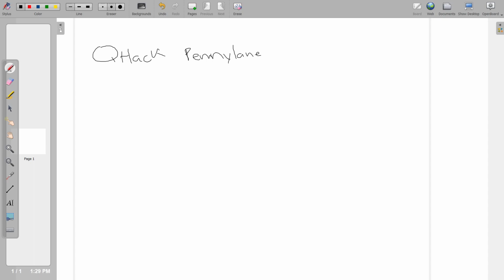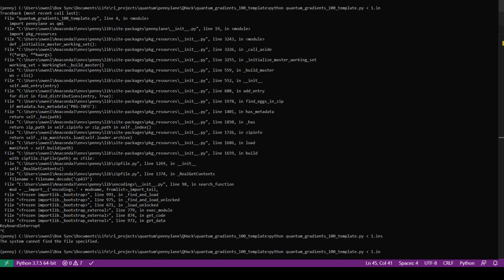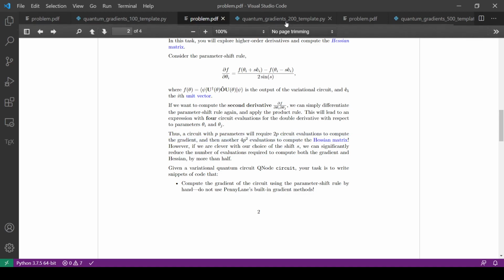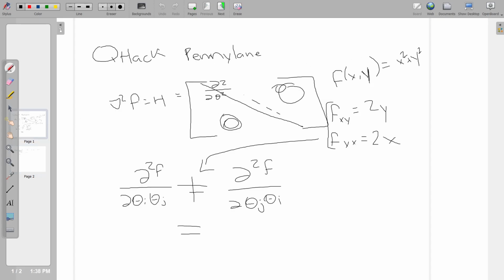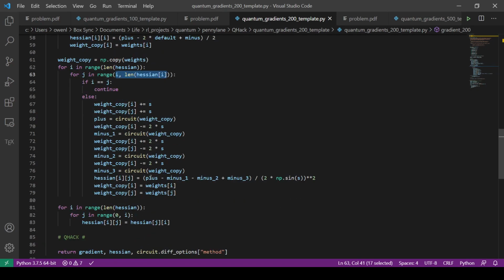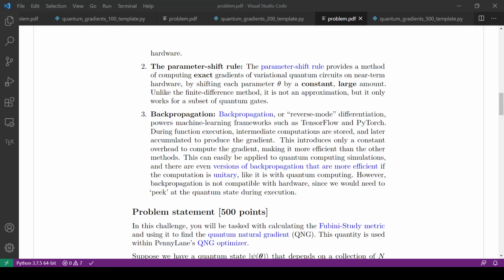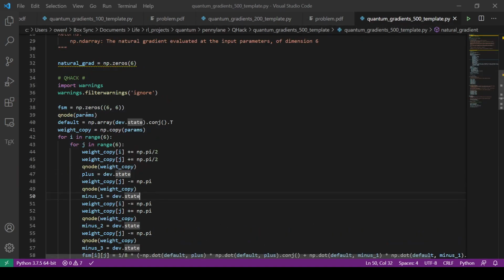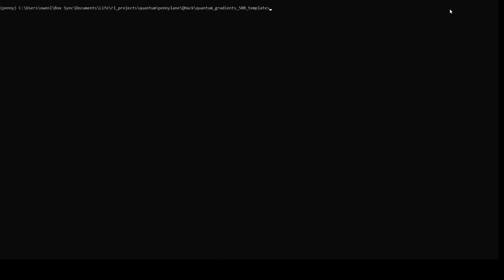QHack Part 2: Quantum Gradients in Pennylane